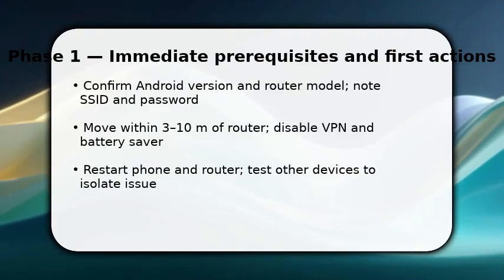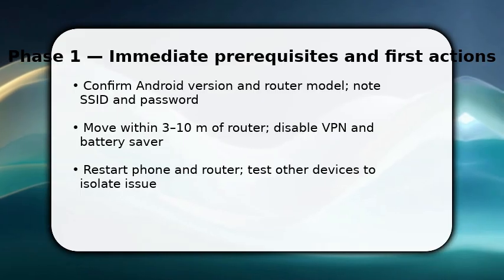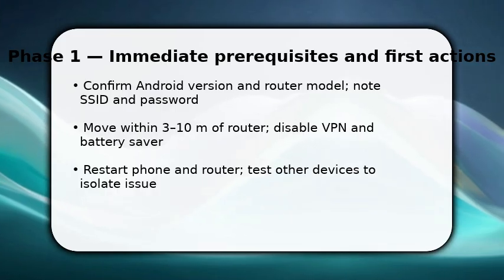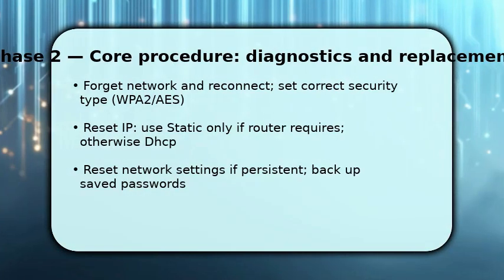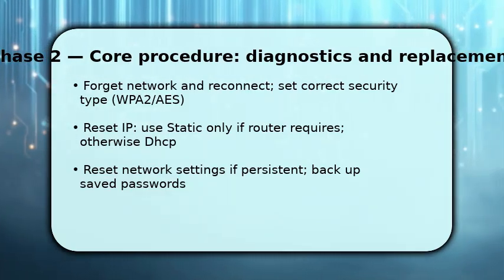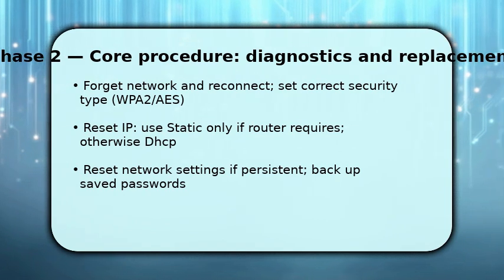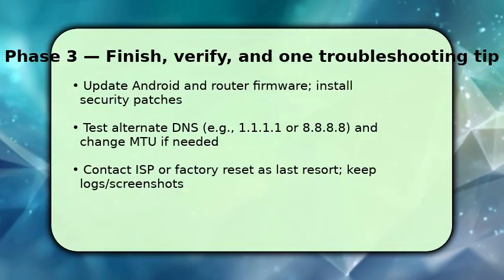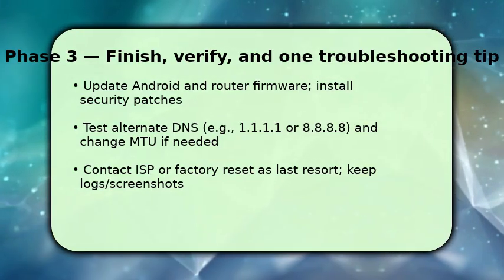How to Fix Wifi Connection Timed Out on Android (updated)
How to Fix Wifi Connection Timed Out on Android (updated) | 🔒 Surfshark VPN Deal — Stay private and secure. $1.99/mo + 3 Months Free ▸

Explore solutions for the 'Wi-Fi connection timed out' error on Android devices. This video provides step-bythy troubleshooting tips, including checking network settings and restarting your router to restore connectivity.

fix wifi timeout, wifi not working android, restore Wi-Fi connection, troubleshoot timed out error, Wi-Fi issues Android device, network troubles on smartphone, connecting problems with mobile data, reset network settings for better connectivity, how to fix wifi disconnection in Android